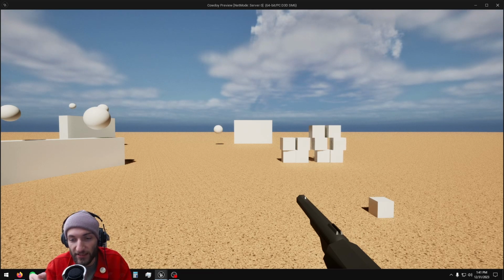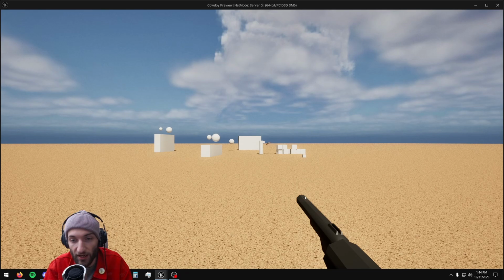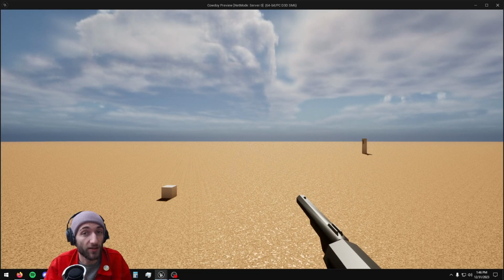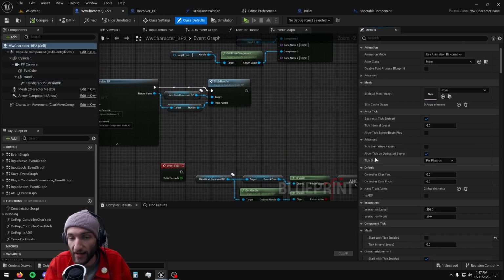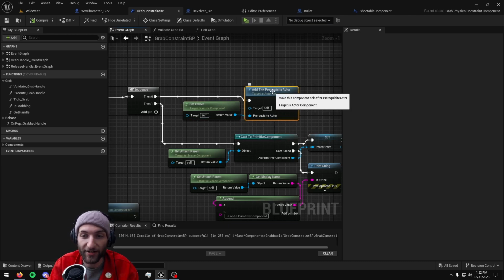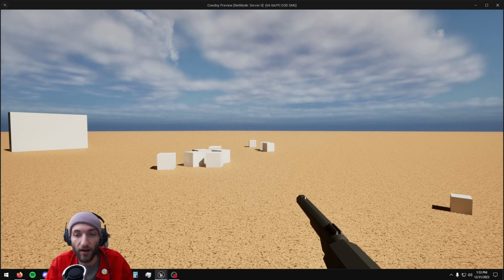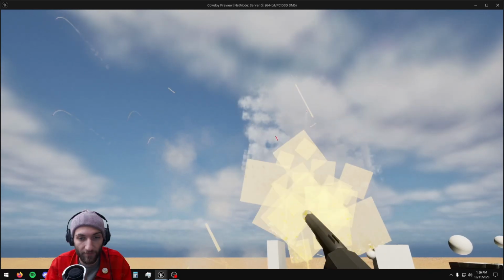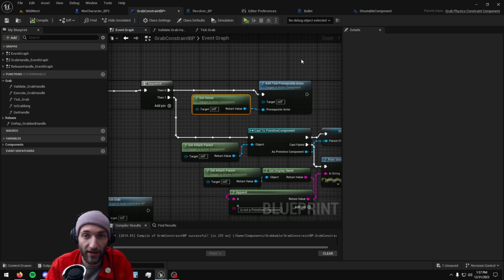UE5 Grab Physics Constraint Jutter FIX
I ran into some challenges with physics constraints, especially with this annoying judder when moving around. After several deep dives into Unreal's docs and a lot of trial and error, I found a solution that smoothed everything out.
I'm thinking of turning this into a plugin for Unreal on the marketplace,  for replicated grabbing and picking up of objects.